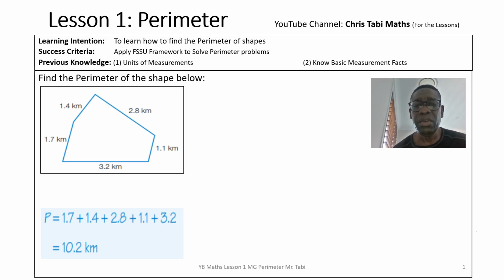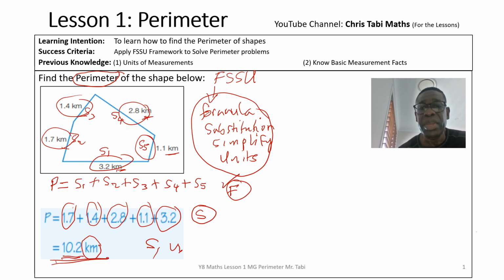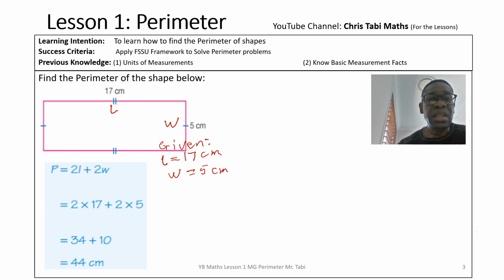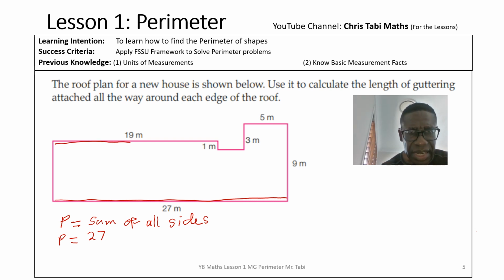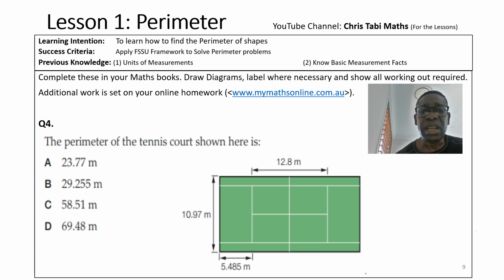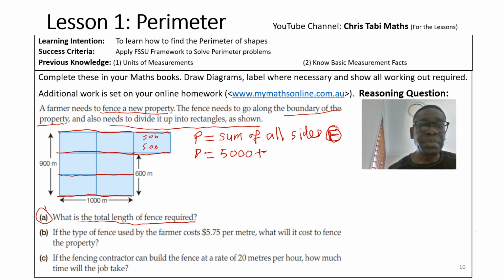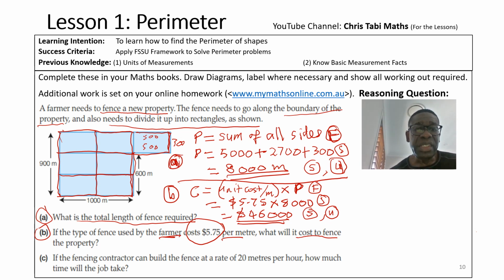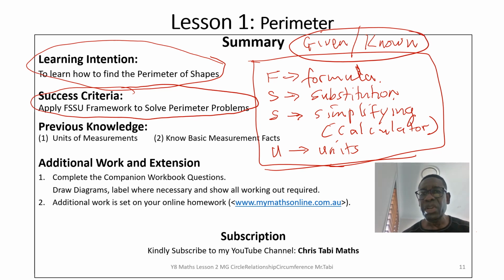Mr Tabi 2020 Y8 T2 W1 Lesson 1 Perimeter video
Mr Tabi 2020 Year 8 Term 2 Week 1 Lesson 1 Perimeter
Perimeter
Year 8 Perimeter